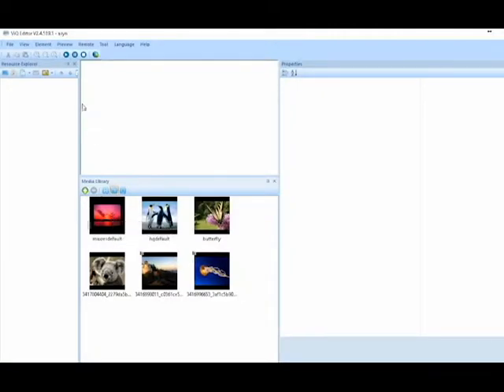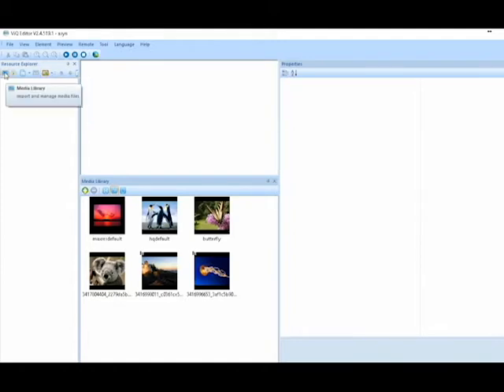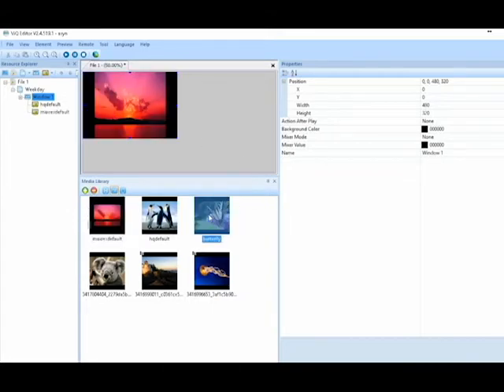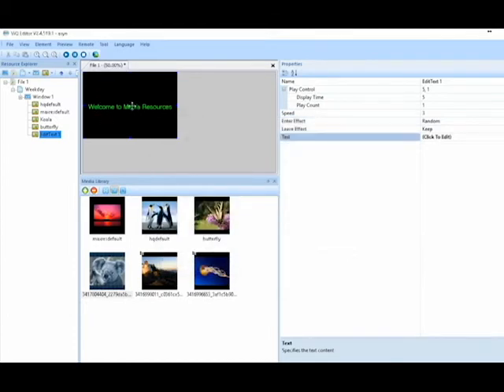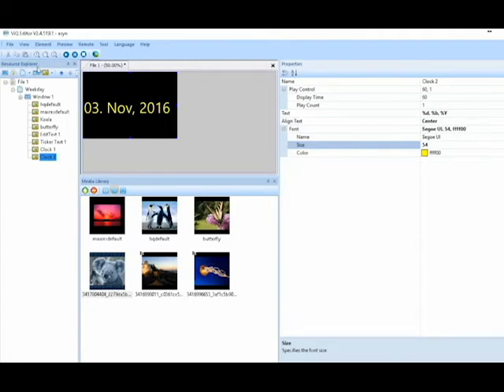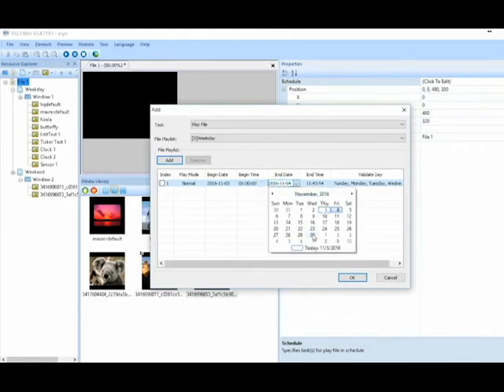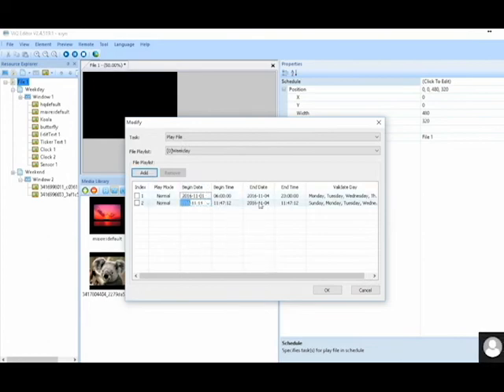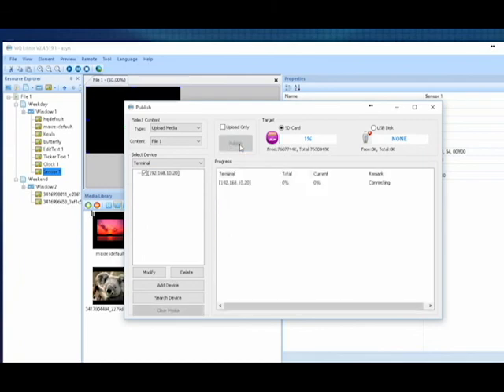ViQEditor Final 5 0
Media Resources ViQ Editor Software Training Video : Version 1A